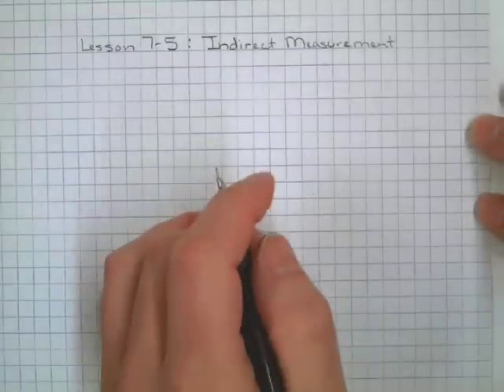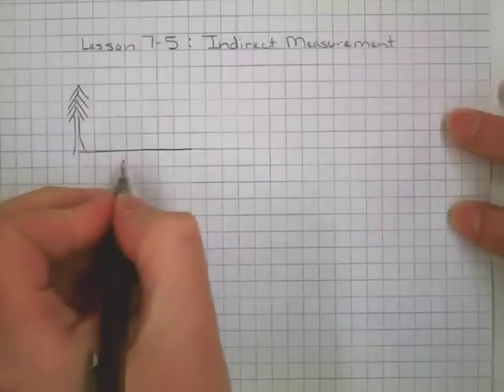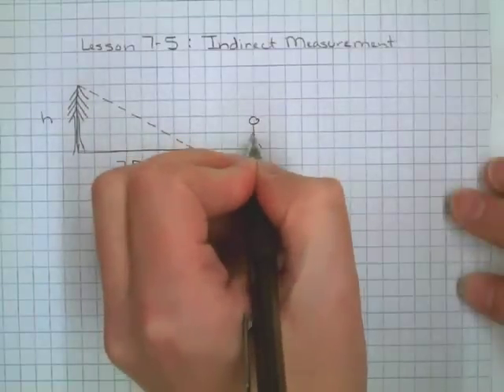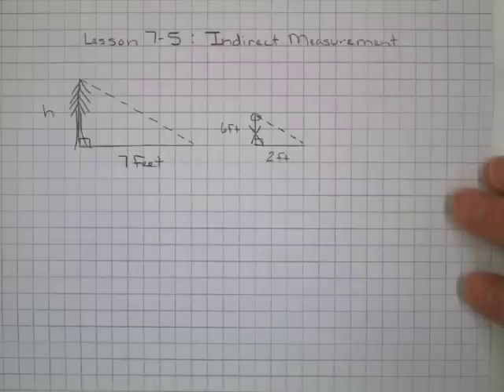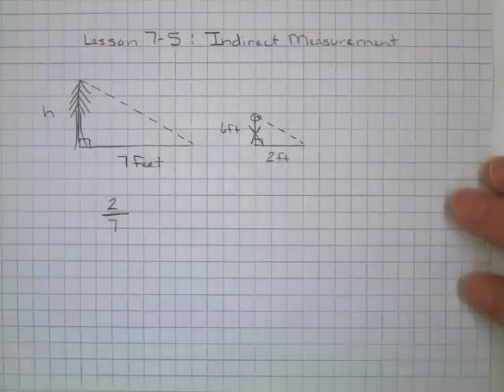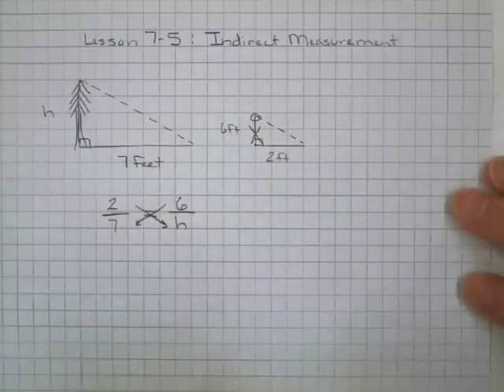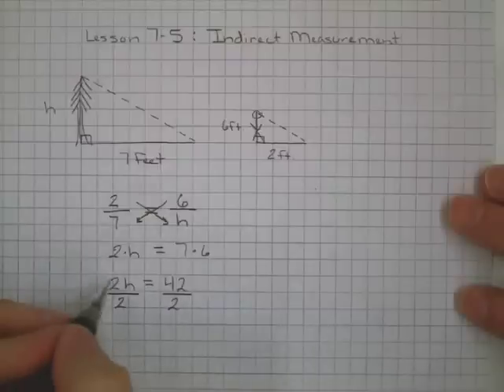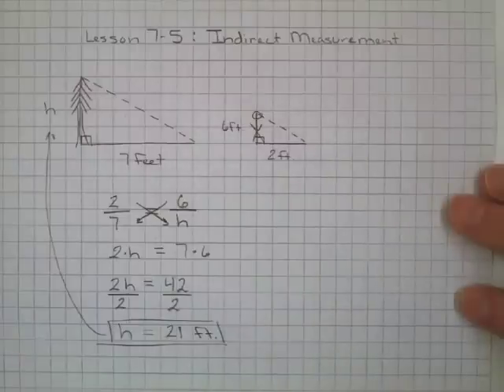L7-5 Example 1